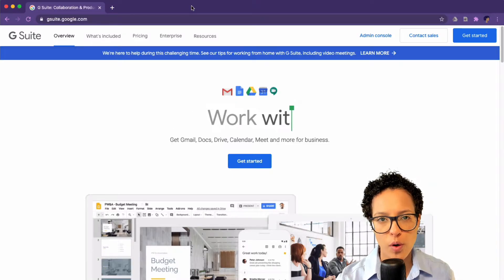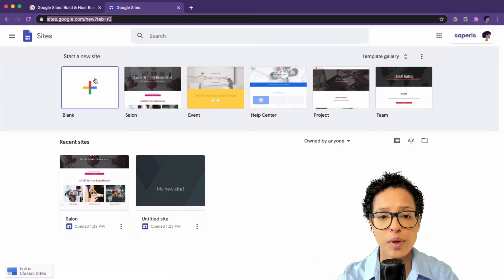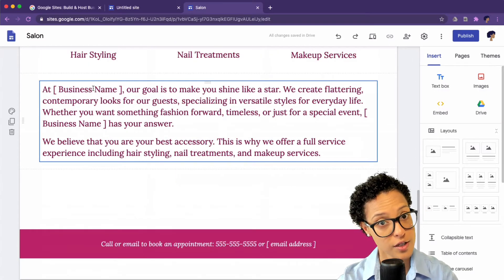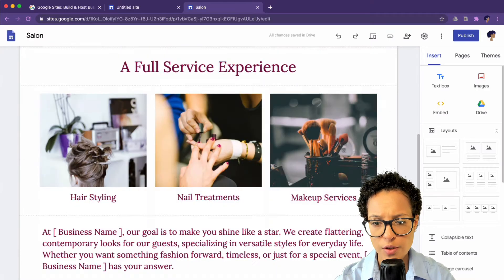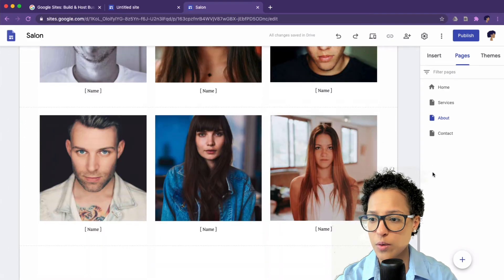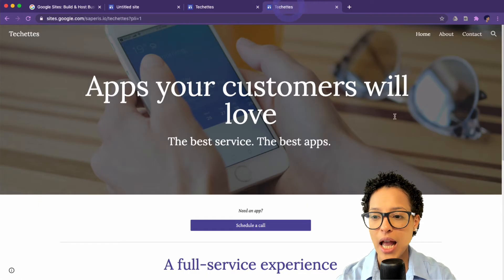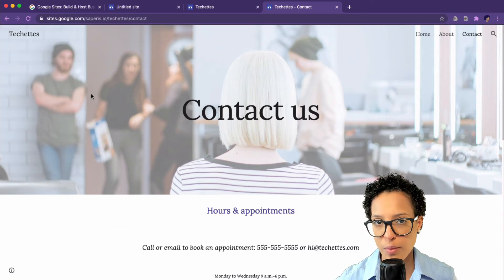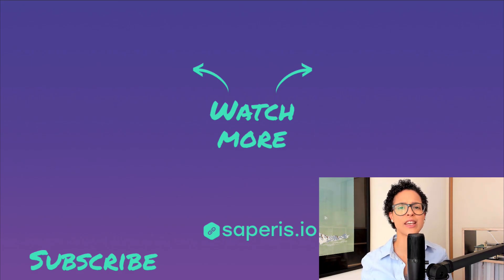A Tutorial for Google Sites - How to create websites for free!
Google Sites is a structured wiki- and Web page-creation tool offered by Google. In this tutorial for Google Sites we'll see how we can create a website for free.

Sign up to our YouTube channel for more G Suite, Gmail, Google Docs, Google Drive, etc. videos